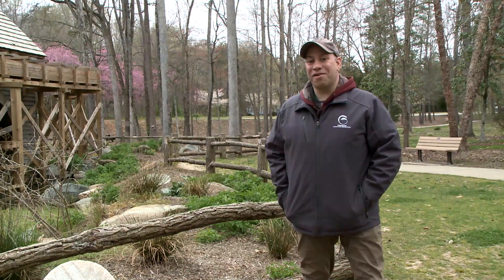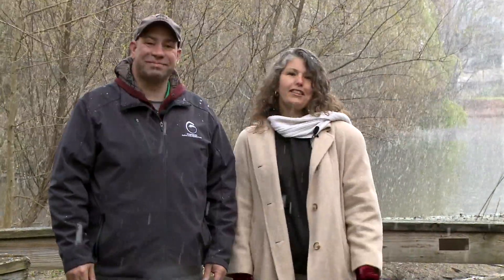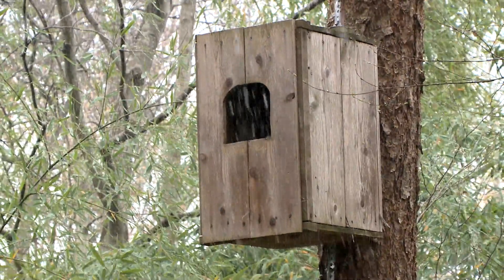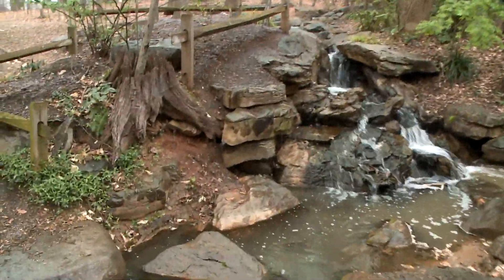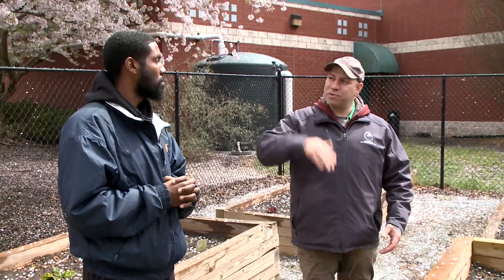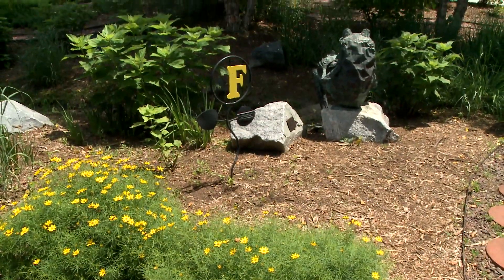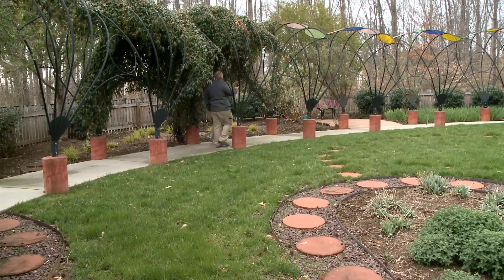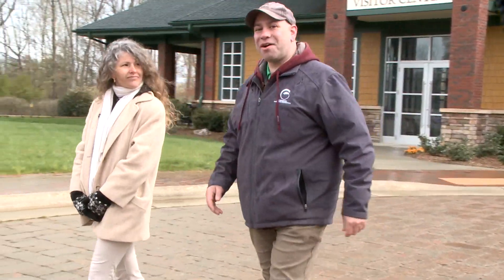EcoVenture Ep4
On this episode Mikey and Crystal brave the snow and rain..in April...to show us how plants, animals and gardens are waking up for Spring.